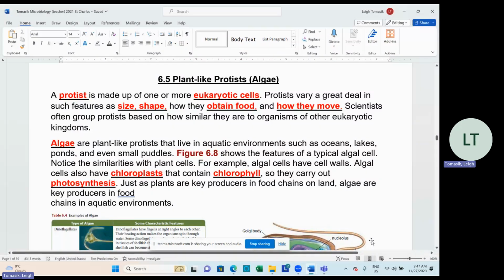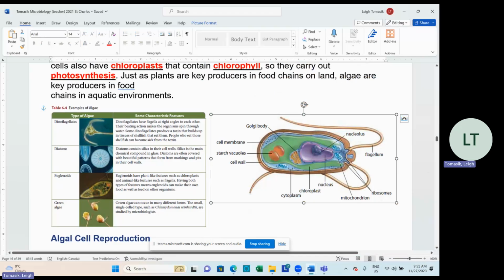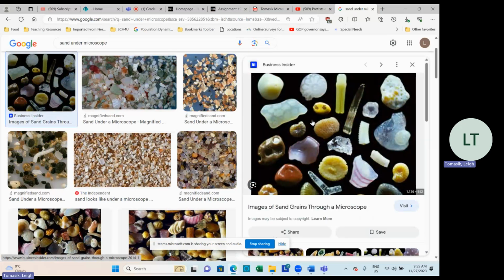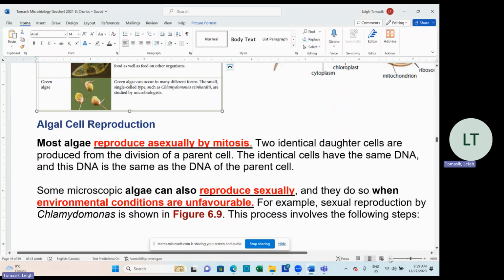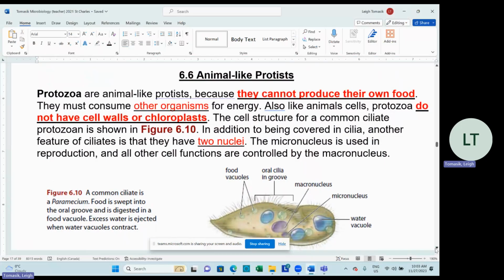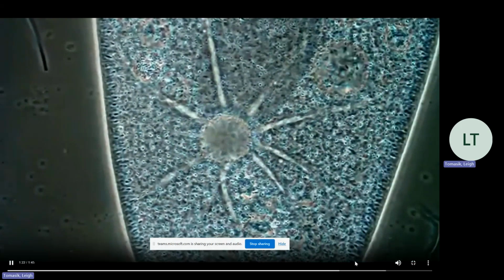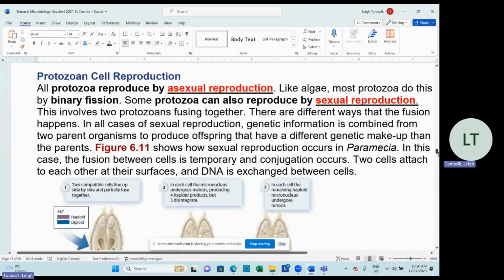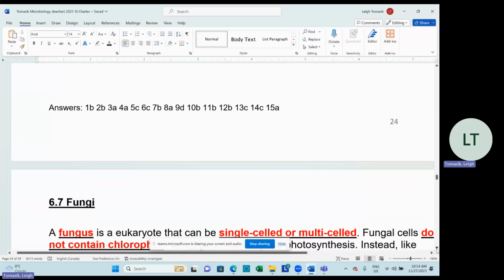SBI3C Unit 5 Microbiology Lesson 2A Protists